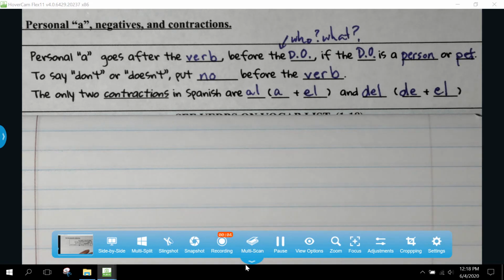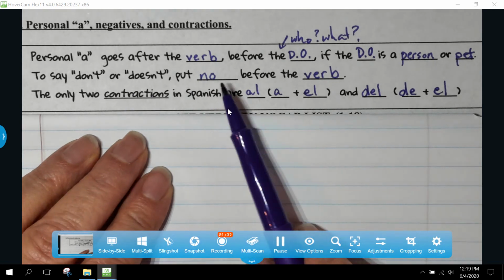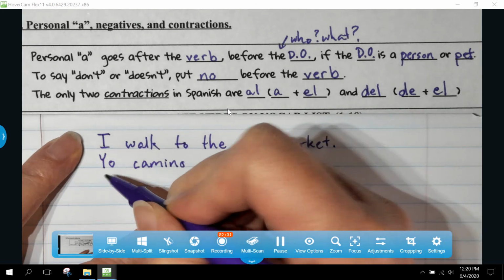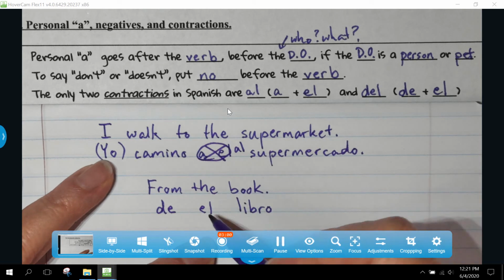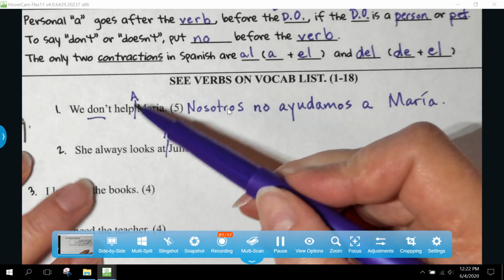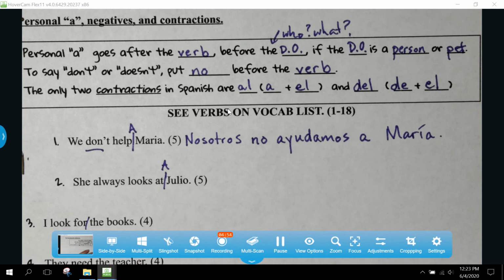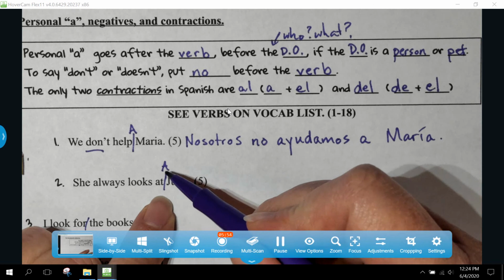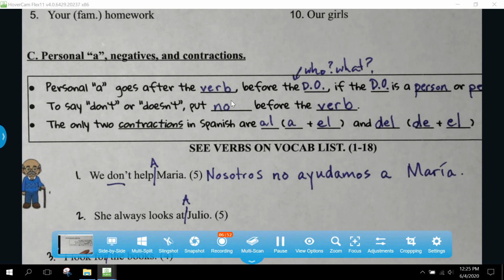Spanish II Review 5. Personal a, negatives, and contractions